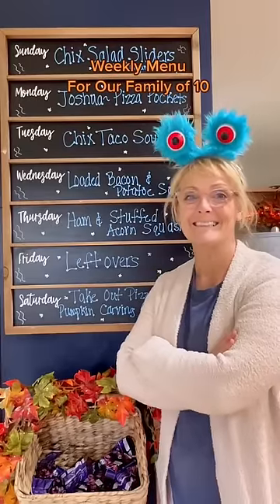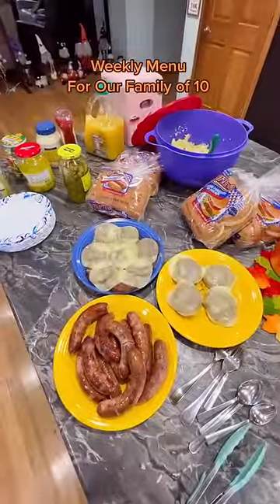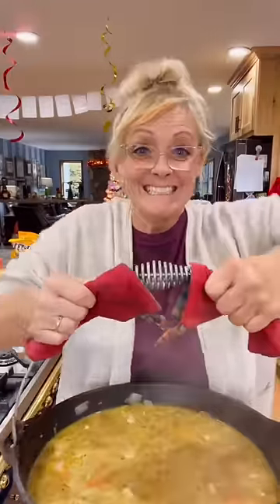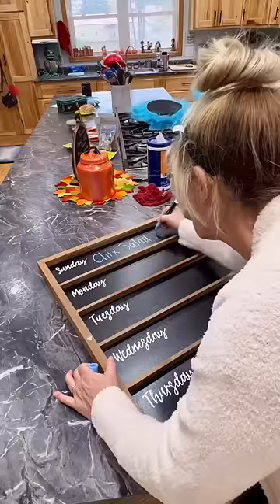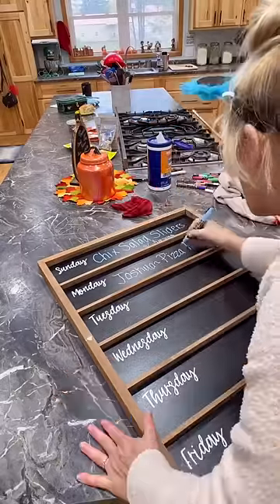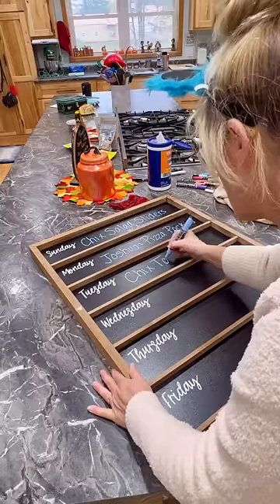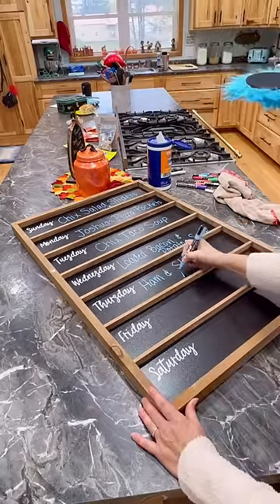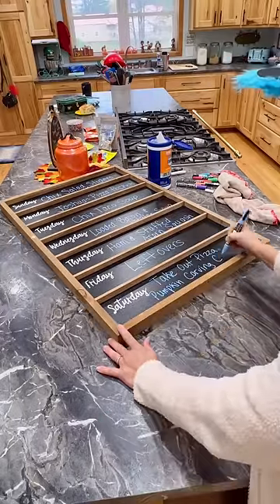WEEKLY MENU FOR OUR FAMiLY OF 10